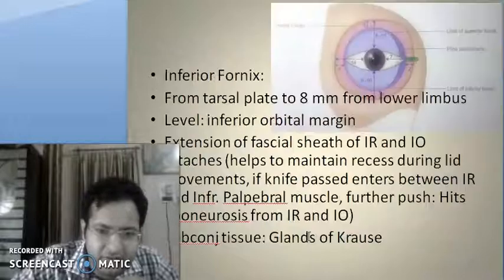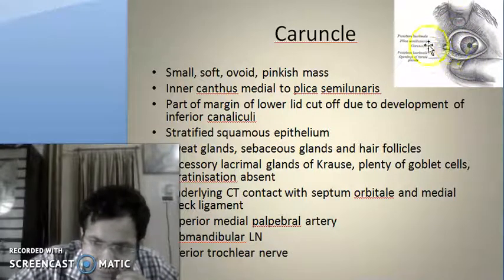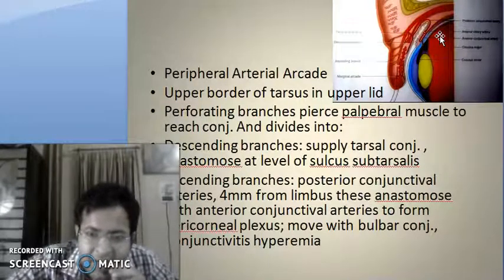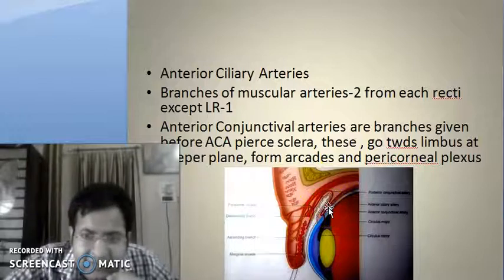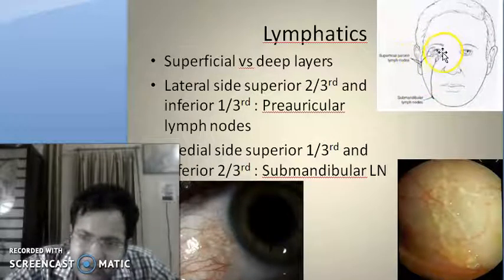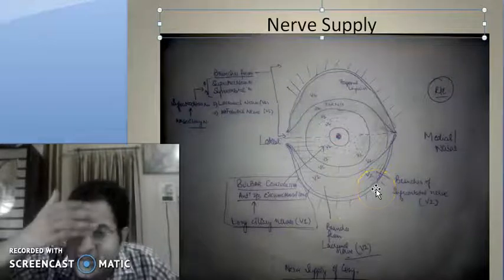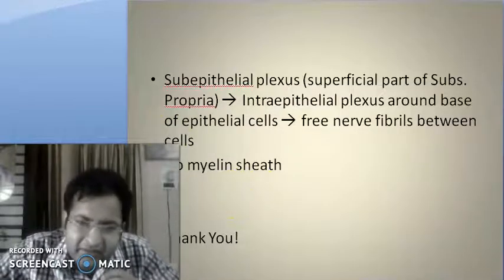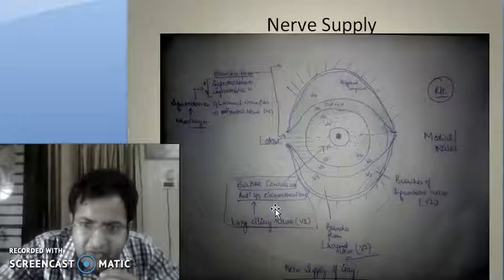conjunctiva part 3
Anatomy, Histology
MBBS FinalPRof part 1, NEET PG, PG